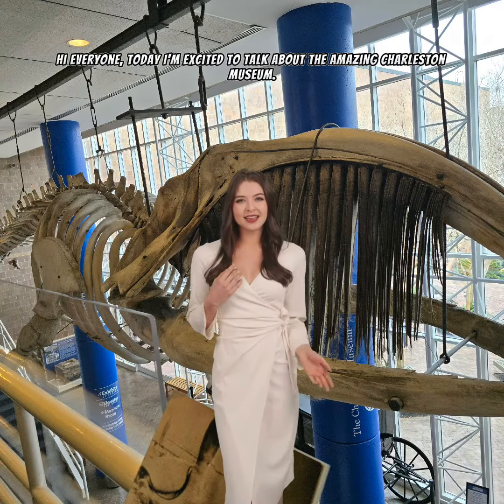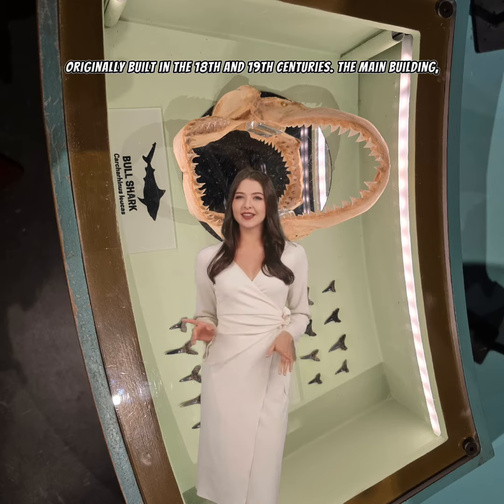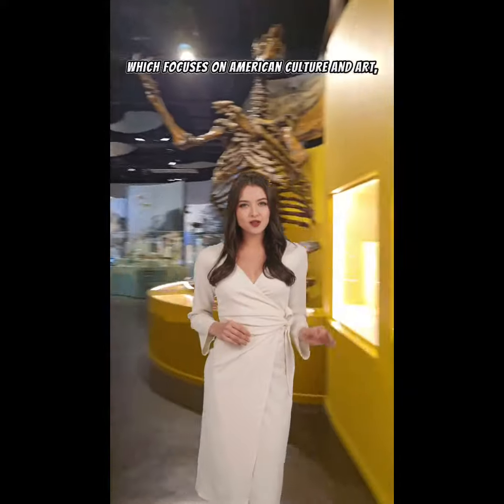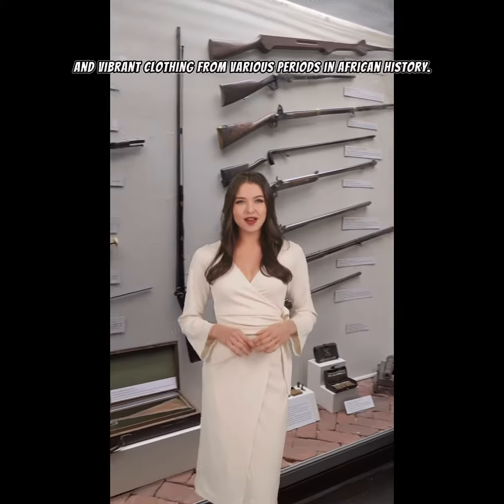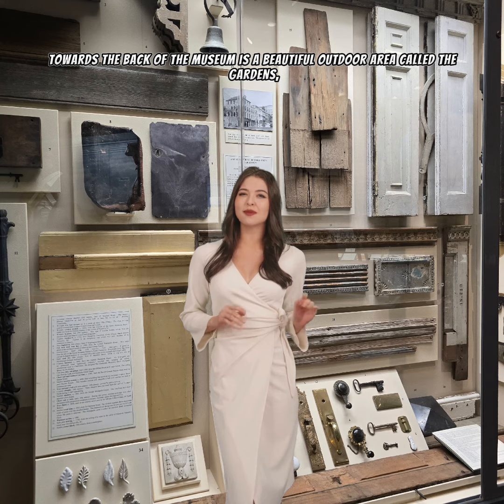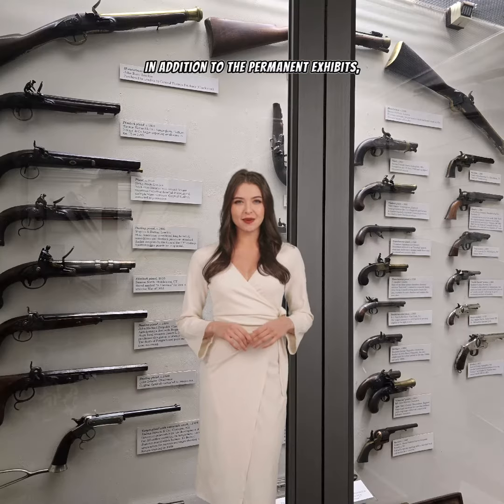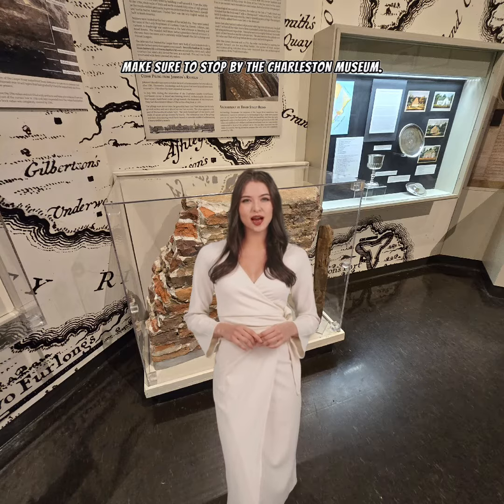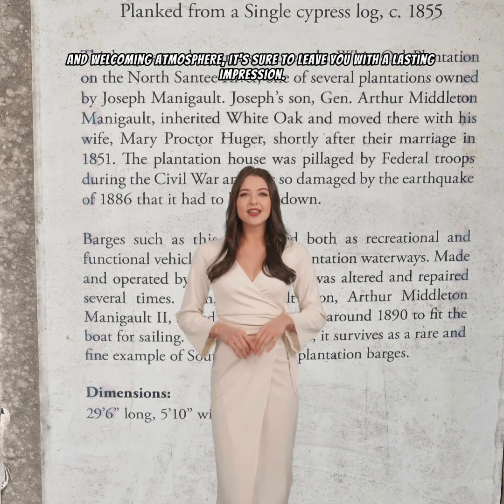Charleston Museum located on Meeting St in downtown Charleston SC